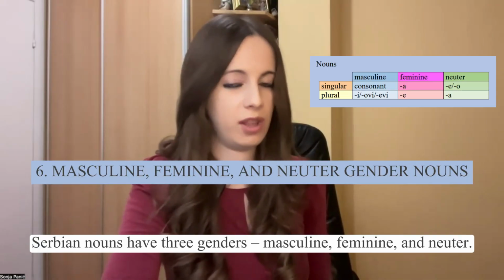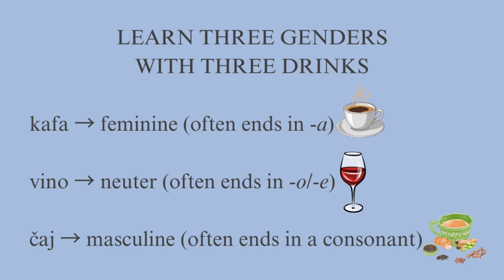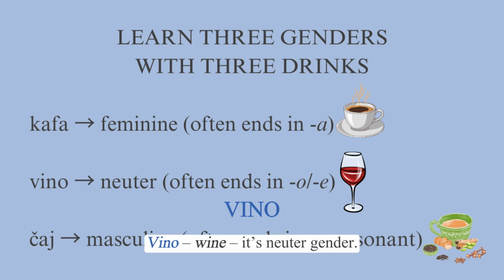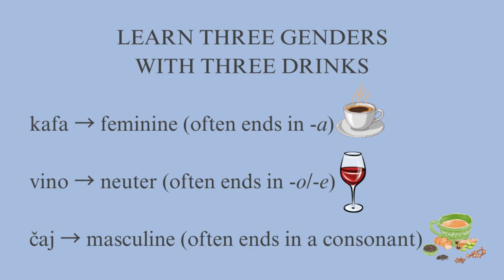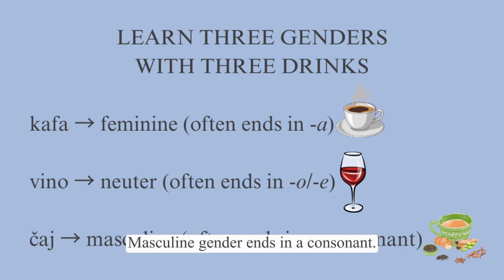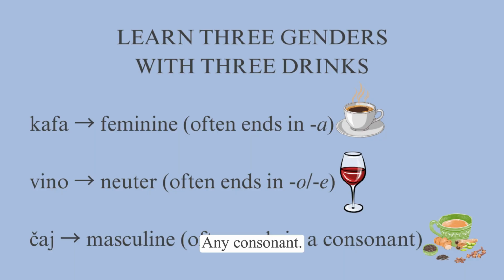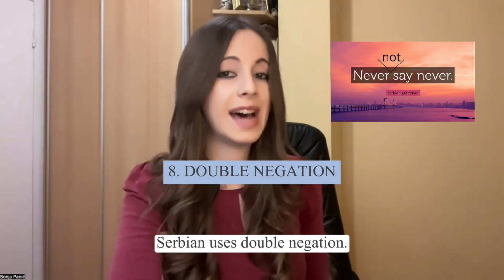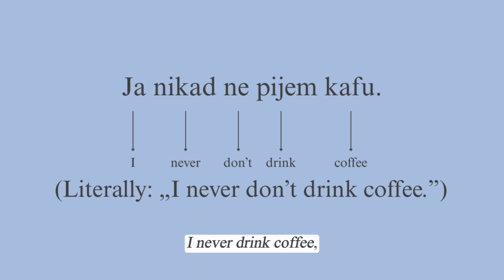Serbian Language ID Card | Serbian in 5 Minutes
Before you start learning Serbian grammar and vocabulary, it will help you a lot if you understand the “big picture.”

That’s why in this episode of Serbian in 5 Minutes, I’m sharing a Serbian Language ID Card -10 quick facts that will help you understand how Serbian language works (and what makes it special).

Chapters:

0:00 Intro
0:15 What is a “Language ID Card”?
0:58 30 letters / 30 sounds
1:17 Serbian is a Slavic language
1:37 Serbian helps you understand Croatian / Bosnian / Montenegrin
2:00 Serbian has 7 cases
2:35 Two alphabets: Cyrillic + Latin
3:03 3 grammatical genders
3:57 Flexible word order
4:21 Double negation
4:40 Rules + exceptions
4:57 Loanwords
5:13 Recap + goodbye

Serbian in 5 Minutes is a series of short lessons built on something we deeply believe in: teaching language and culture together, and learning Serbian the way it’s actually spoken in everyday life.

Created by Modern Talking Language School
Learn Serbian through language, culture, and real life